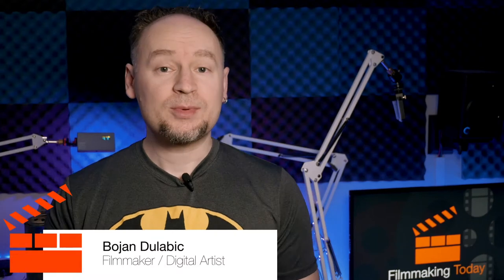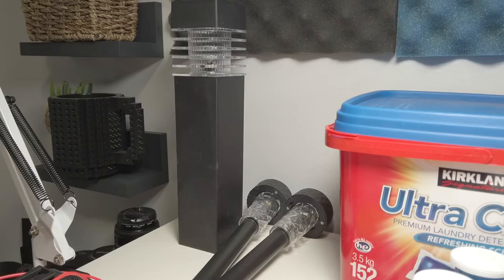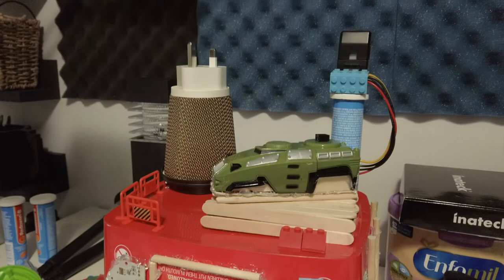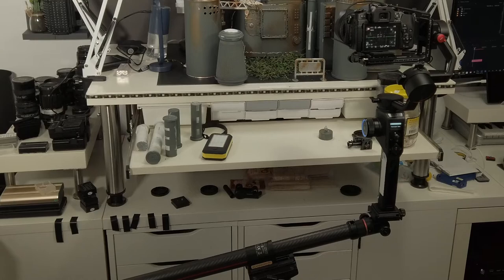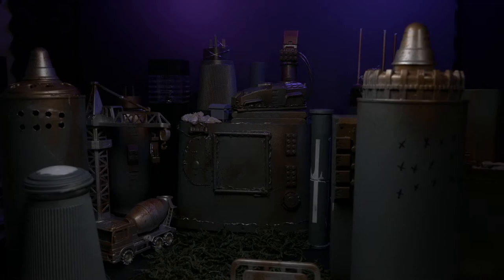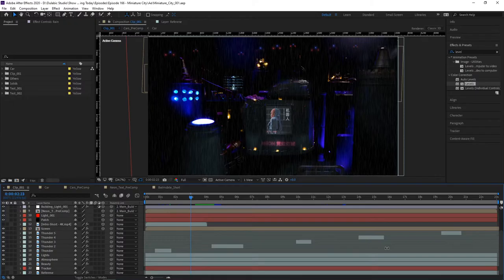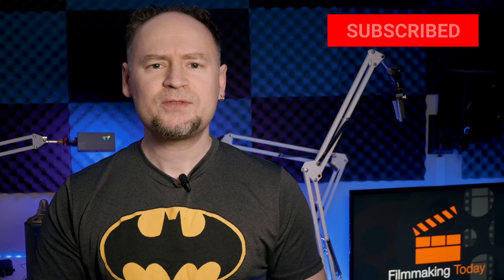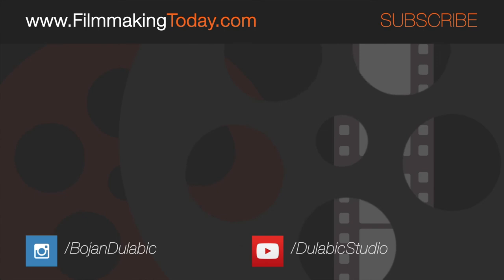Make Film Miniature City from Household Items - SFX Tutorial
In this video we will take household items and create a miniature city and then shoot it in different passes and create a futuristic cyberpunk city.

FREE BOOK

BUY PRODUCT

Slypod E
AirCross 2

Slypod E
AirCross 2

Slypod E
AirCross 2

Slypod E
AirCross 2

DOWNLOAD MY PHOTOS/VIDEOS

Shutterstock

OTHER CHANNELS

FOLLOW US

FEATURE FILMS